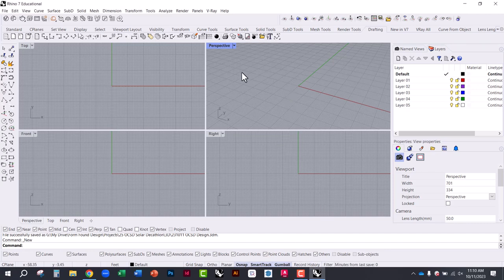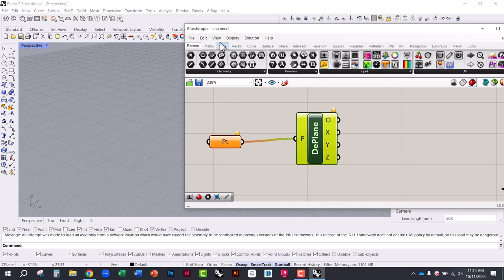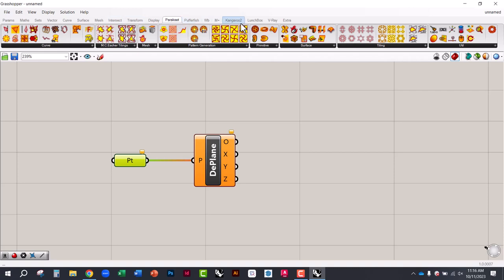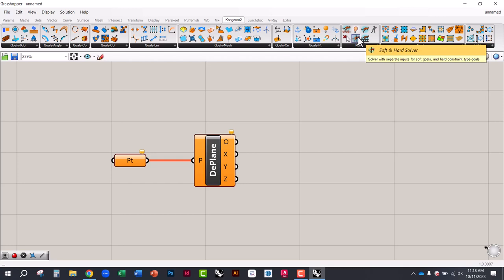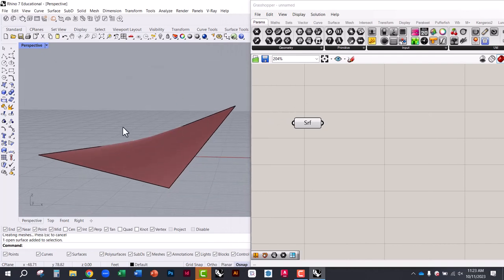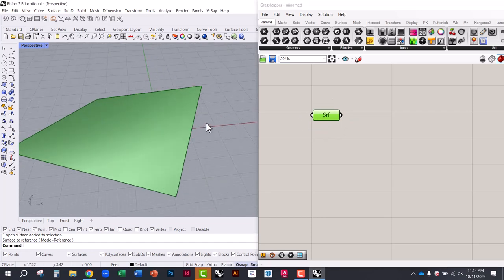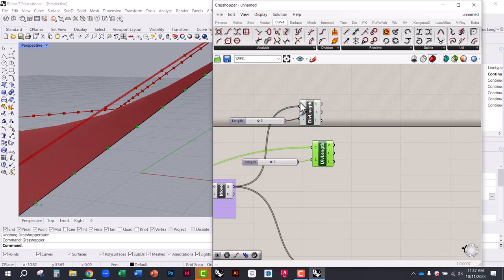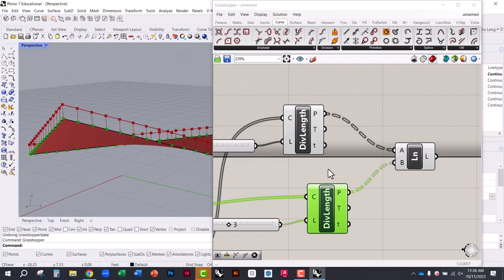Getting Started in Grasshopper3D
This introduction to Grasshopper covers the interface and workflow in grasshopper and teaches the basics of using components as we create a grasshopper definition which creates a handrail on the perimeter of any surface. The component palettes as well as the canvas interface are also introduced.